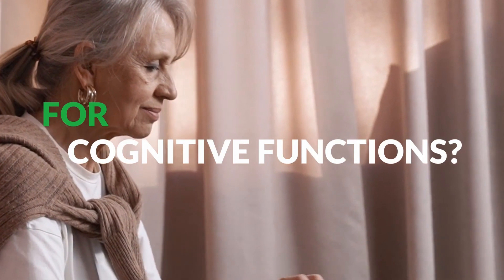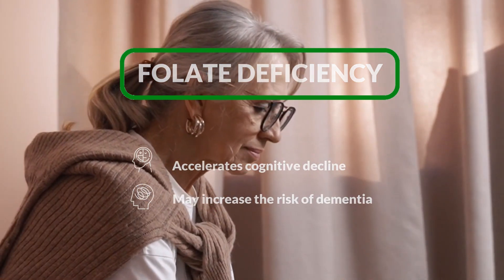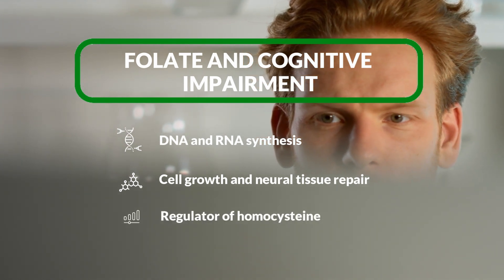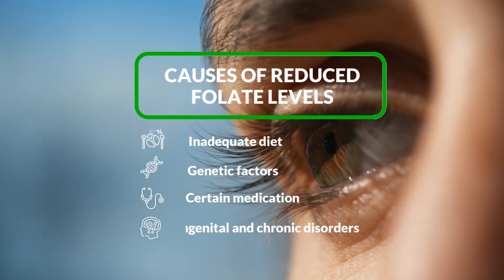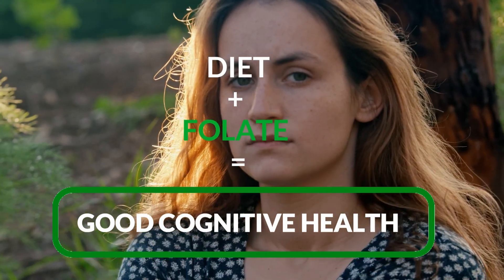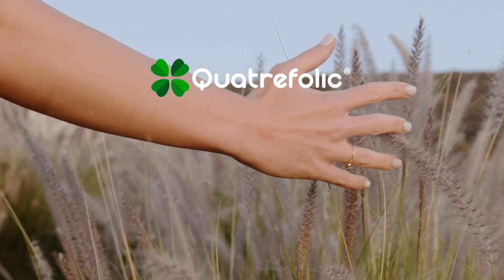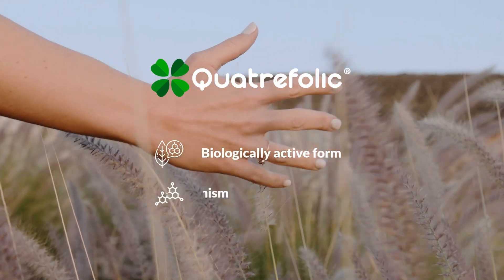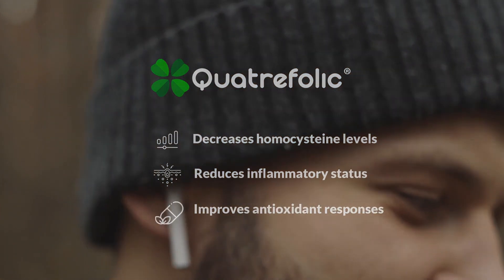Quatrefolic® 360° Health: Active Folate & Cognition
Cognitive development is an important domain of human growth.
Cognition refers to the mental abilities of an individual, such as his or her attention span, processing speed, problem-solving, and reasoning skills, as well as working memory.

Folate plays important roles in the synthesis of DNA, gene expression, homocysteine detoxification, and synthesis of neurotransmitters necessary for the maintenance of cognitive function.

Since folate deficiency may be related to an increased risk of cognitive impairment, supplementation with active folate such as Quatrefolic® may reduce this risk.

Discover in the video the benefit of Quatefolic® in cognitive dysfunctions.

This is Business to Business information intended for food/food supplement manufacturers and not for the final consumer. Regulatory & Intellectual property requirements vary by country and applications (including claims). We encourage our customers to check the applicable local laws before launching the product on the market for each country. These statements have not been evaluated by the Food and Drug Administration. This product is not intended to "diagnose, treat, cure, or prevent any disease. A healthy, balanced, and diversified diet should fulfill all our nutritional needs.

Instagram: 🍀Quatrefolic The Innovative Folate (@quatrefolic)